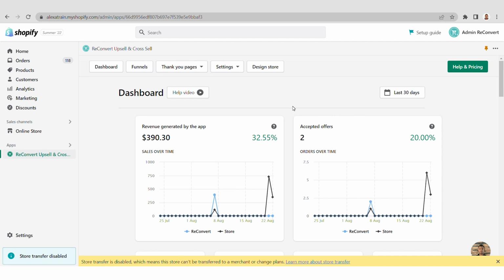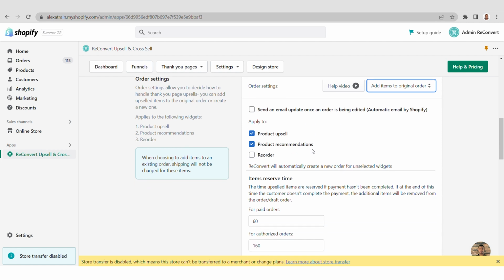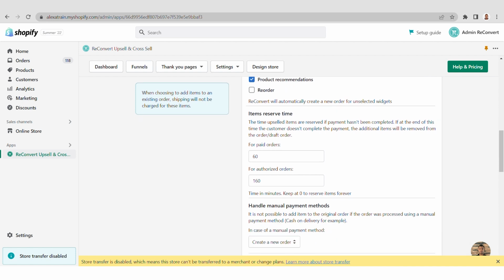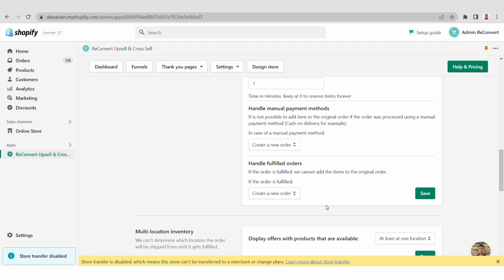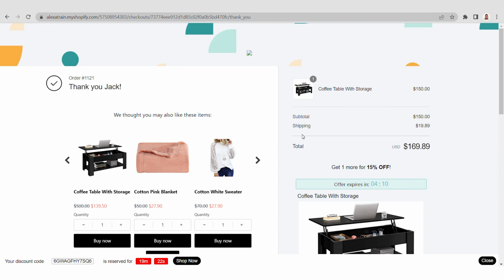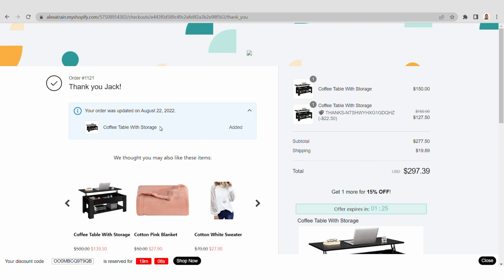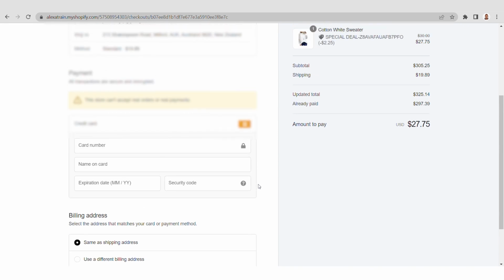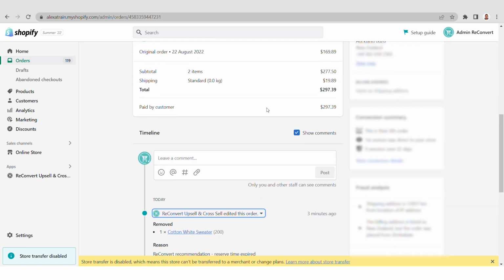How to add post purchase-upsells to the original order on Shopify with Upsell.com